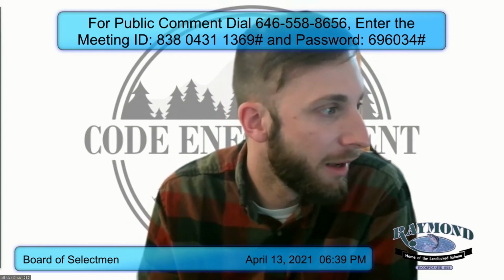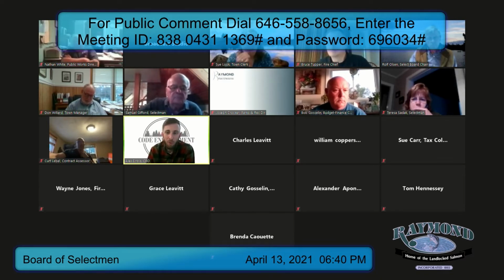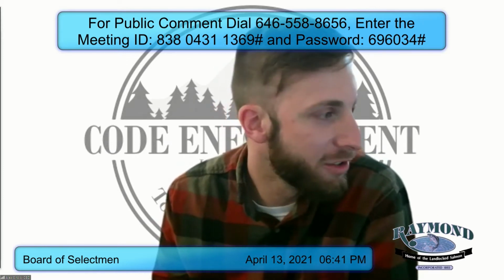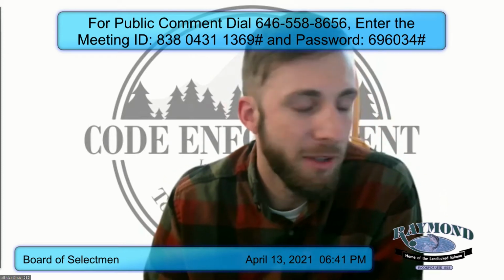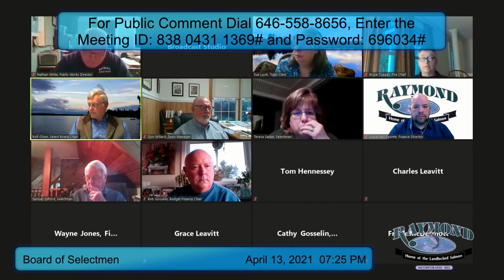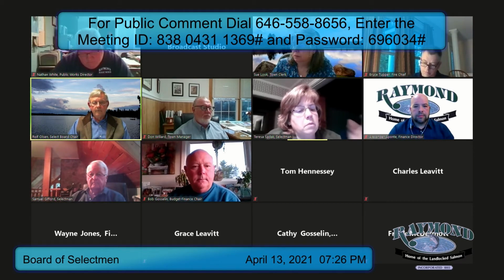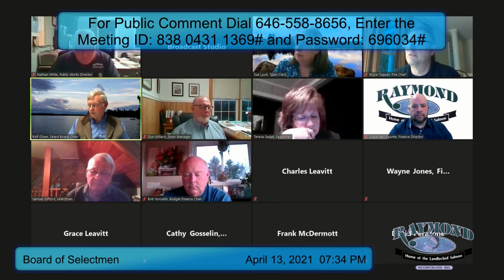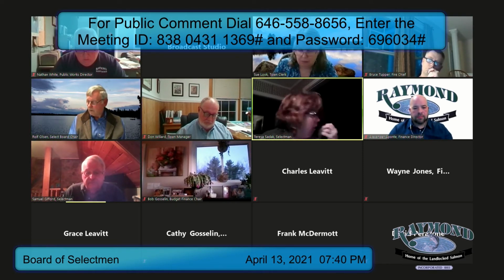SelectBoard 2021 04 13